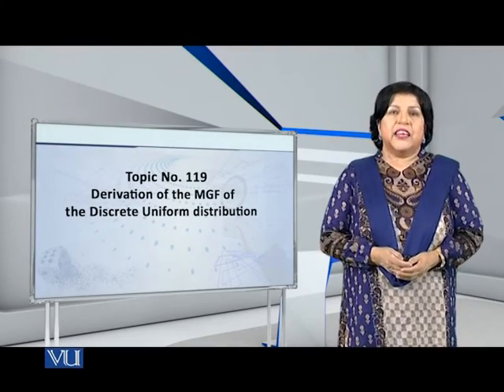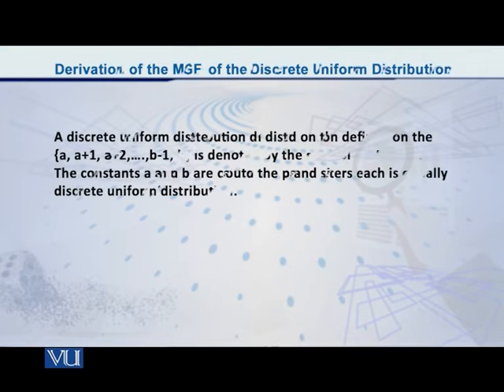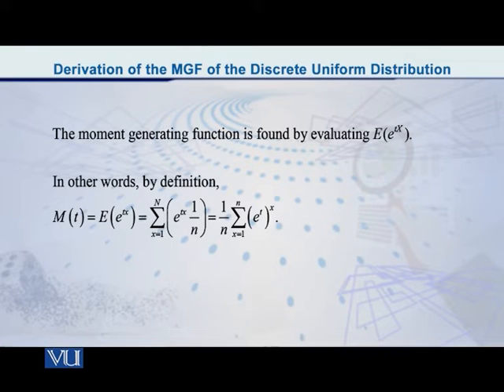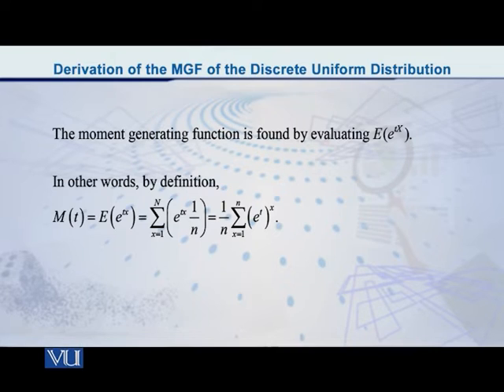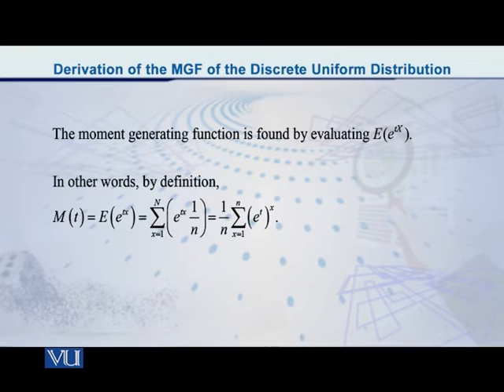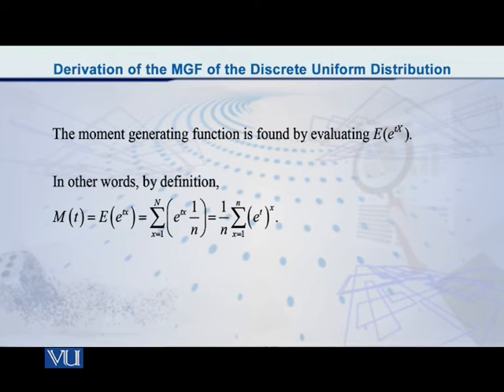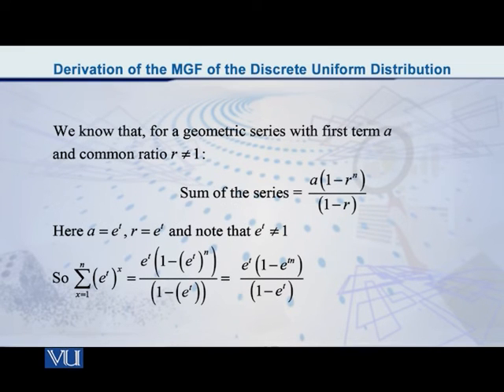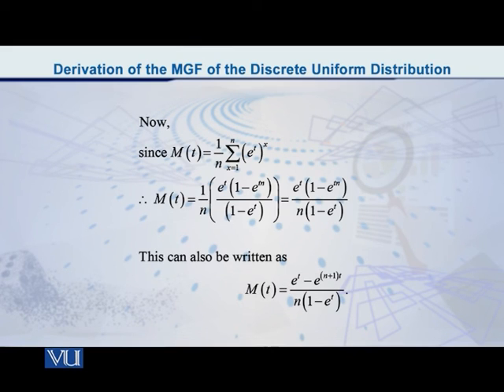Discrete Uniform Distribution - Derivation of the MGF | Probability Distributions | STA642_Topic119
Topic119 - Discrete Uniform Distribution - Derivation of the MGF